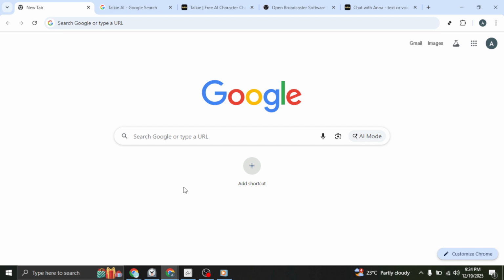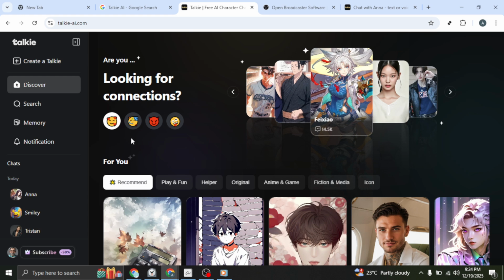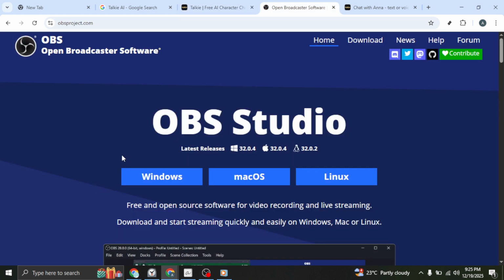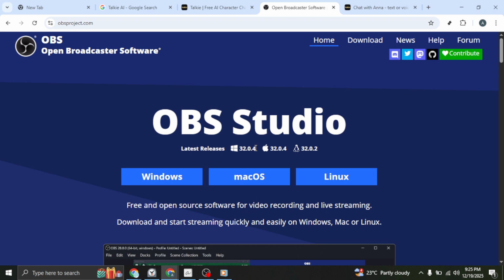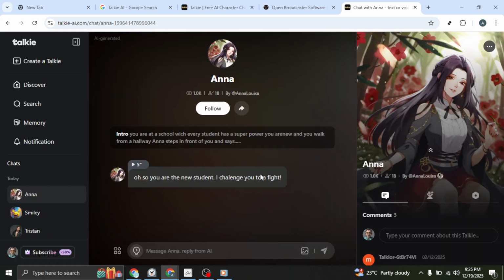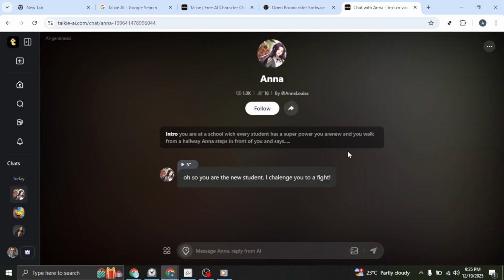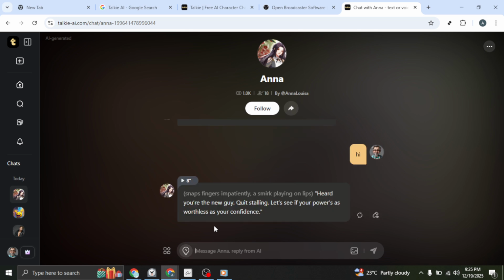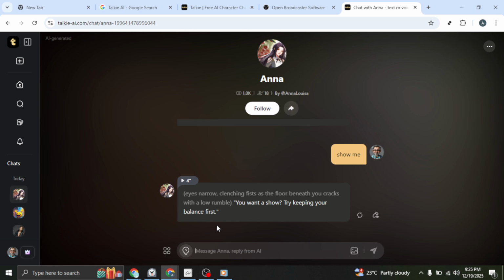How To Share Your Talkie Moments In Form Of Video (Tested)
In this video, we discuss how to share your talkie moments in form of video to showcase your best chats. Learn how to use Talkie video export tools to save Talkie video clips and facilitate social media share Talkie moments easily.

00:00 Intro
00:06 Open Talkie AI and Choose a Character
00:35 Set Up OBS for Recording
01:02 Adjust Audio Settings and Levels
01:21 Frame the Video View
01:35 Start Recording and Interact
02:08 Stop Recording and Locate Video
02:19 Share and Edit the Video